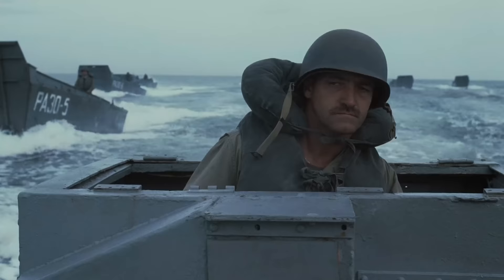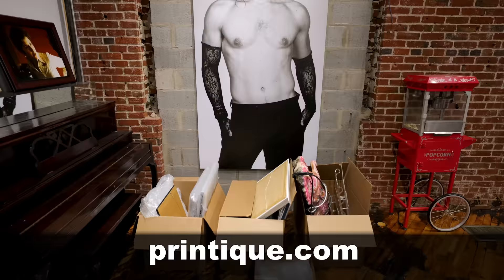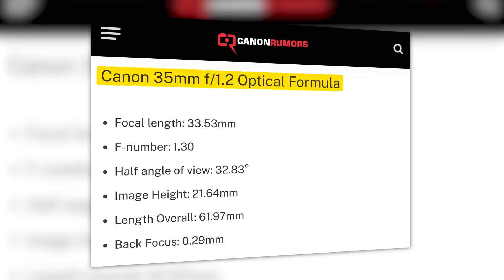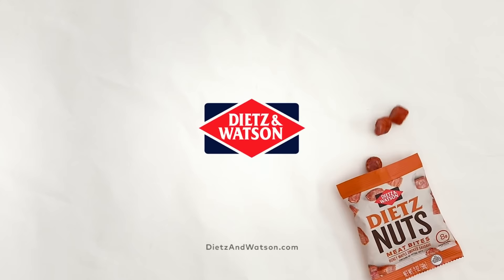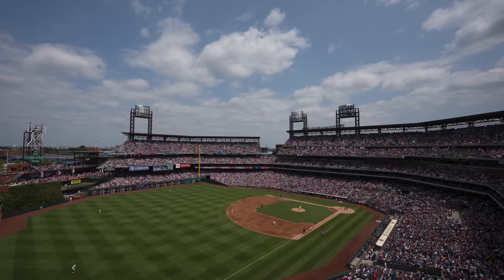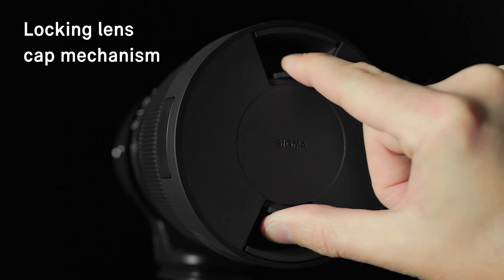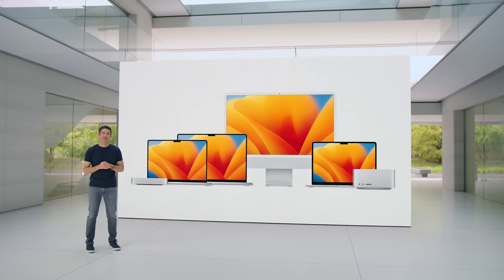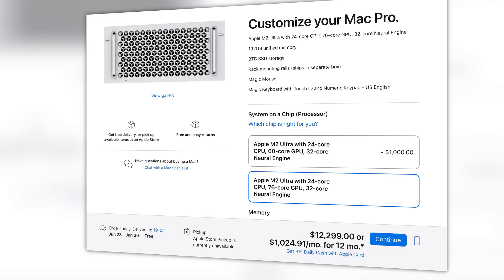Canon RUMORS, Apple Vision Pro, SIGMA’s KILLER NEW Lens!!!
This week we have stories about two patent filings from Canon for a 35mm 1.2 and a 12mm 1.2.  Next, Sigma released a 14mm f1.4 lens that's meant for Astrophotography.  And Finally, Apple comes out with the Vision Pro, New 15 inch Macbook Air, Mac Studio with M2 and M2 Mac Pro Tower.  This is YOUR Photo News Fix!!!

0:01 Intro
1:09 Canon Lens Rumors
2:36 Sigma 14mm f1.4 Art Lens Preview
5:16 Apple News and Apple Vision Pro